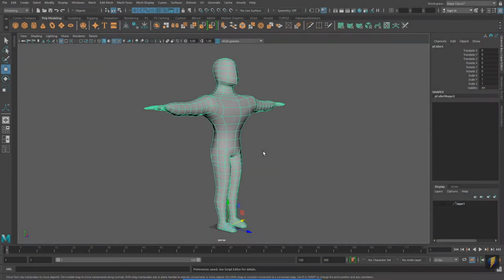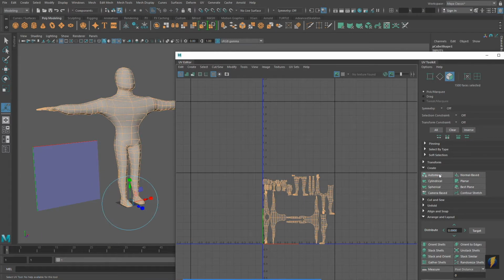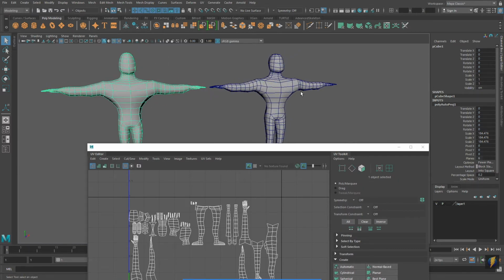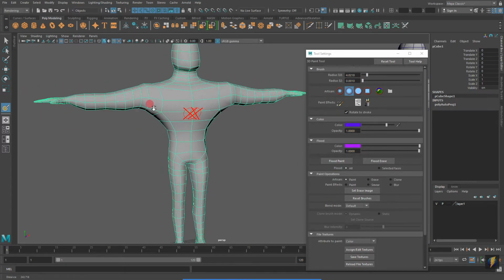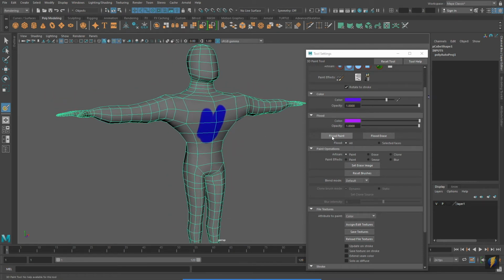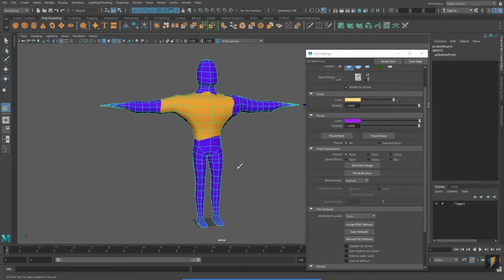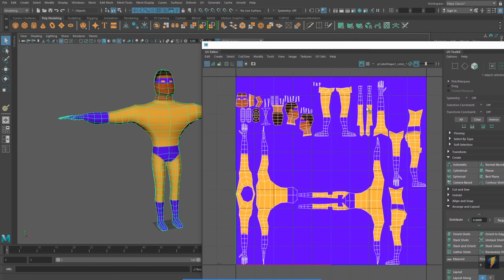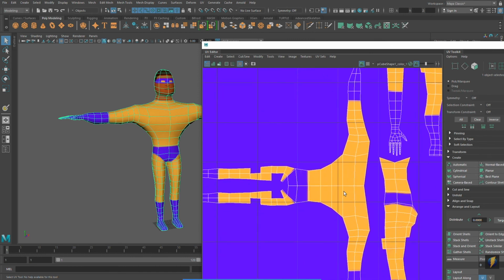Learning Maya Automatic Mapping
Automatic mapping takes much of the work out of UV unwrapping and mapping your models. While quick and easy, it does have some disadvantages.